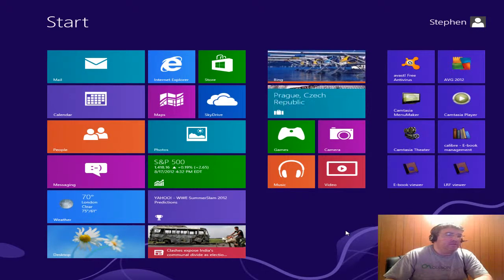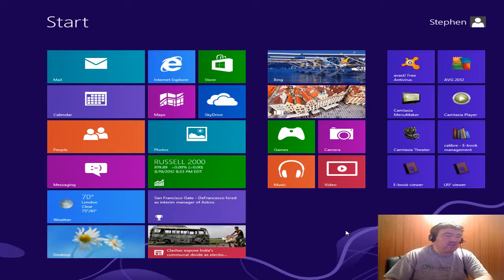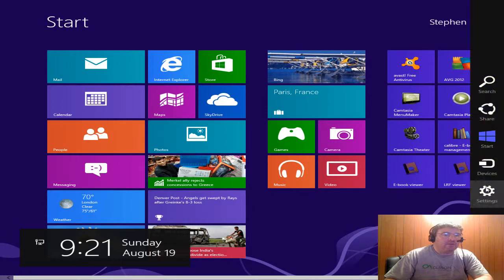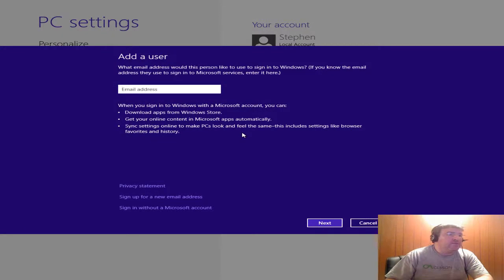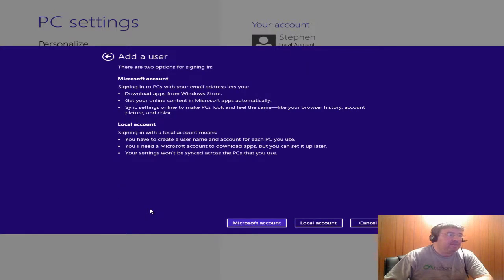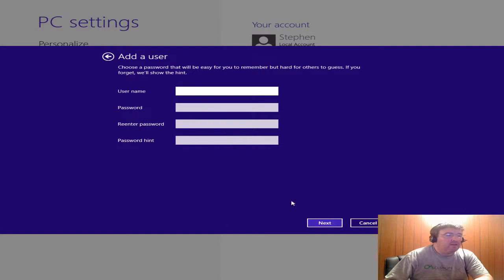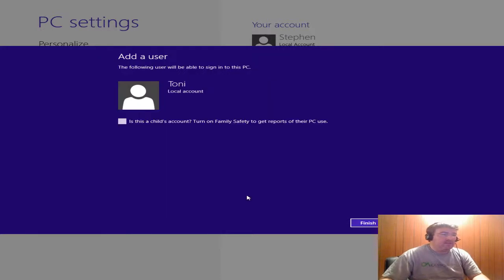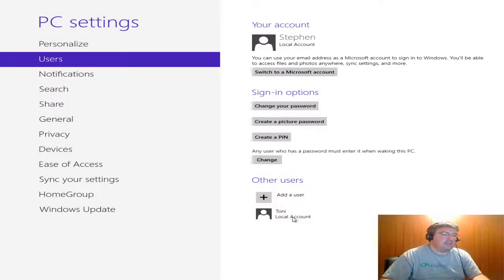How To Add New Windows 8 User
Steve Kennedy showing how to add new Windows 8 User